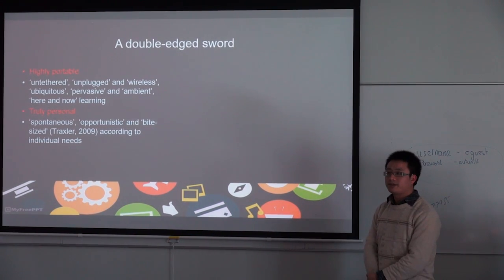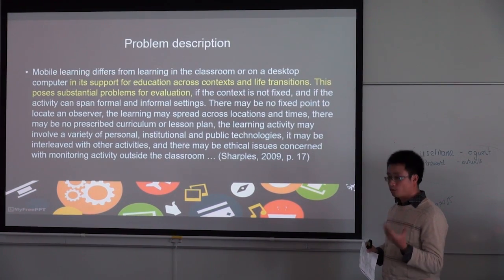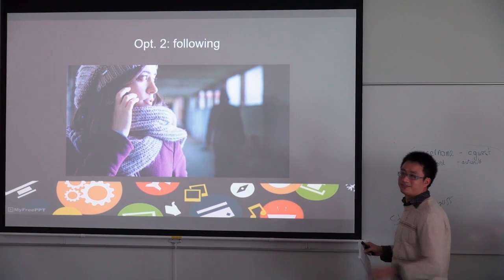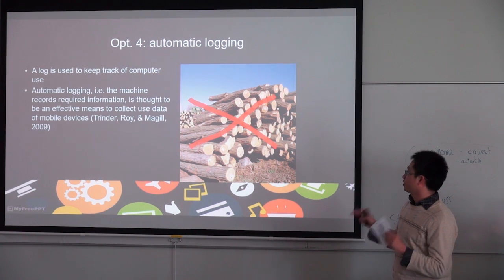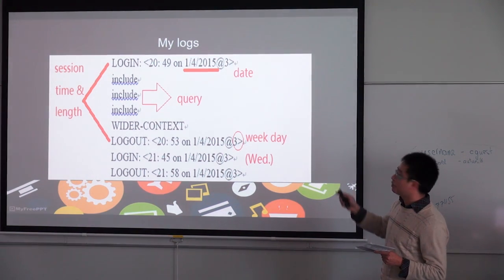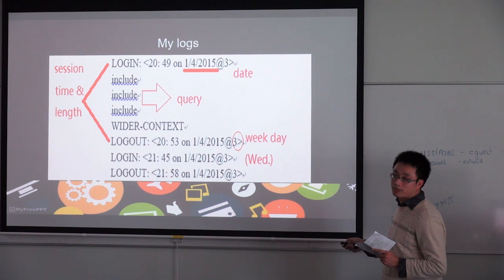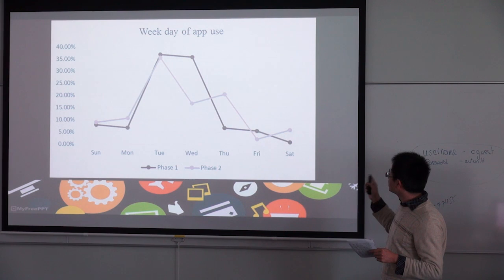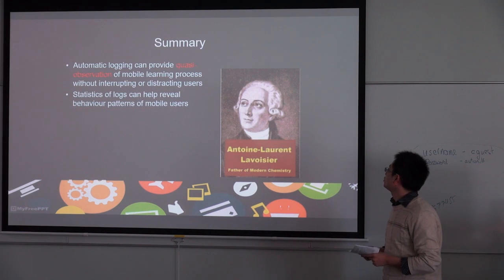Bill Zhi Quan - 2016 AUT Postgraduate Research Symposium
How Can We Observe Leaning on Mobiles?